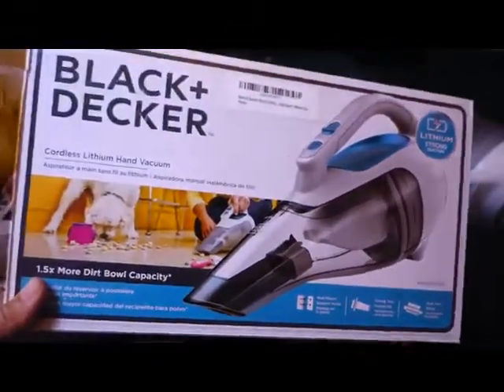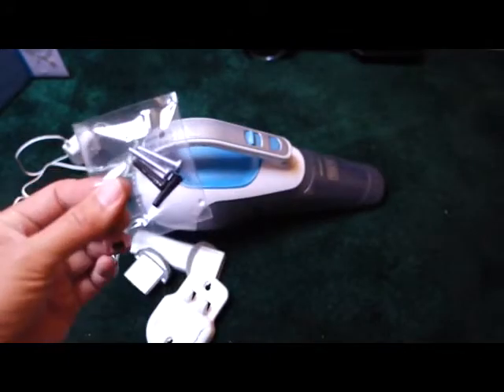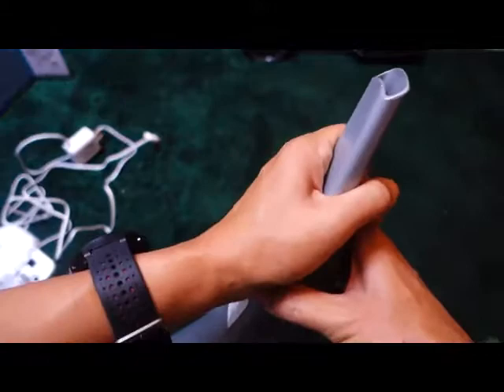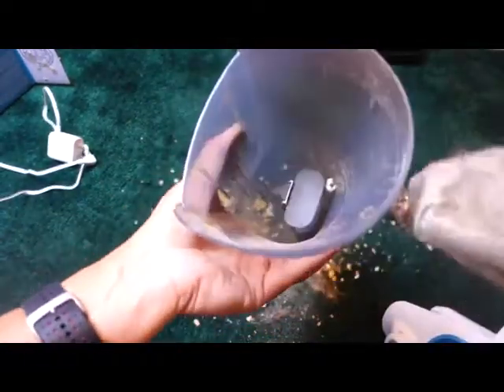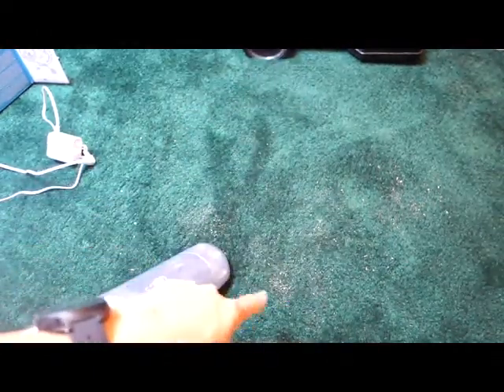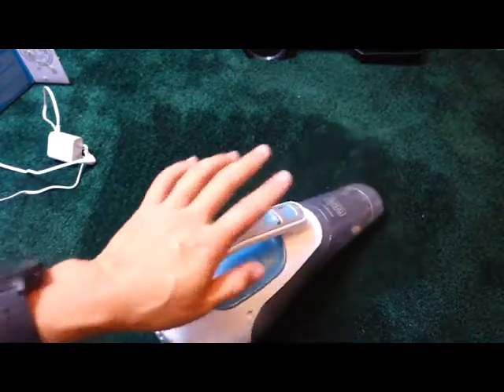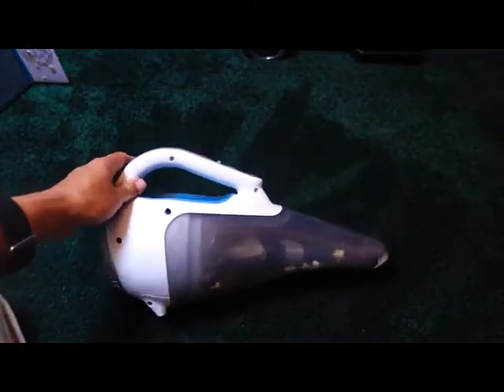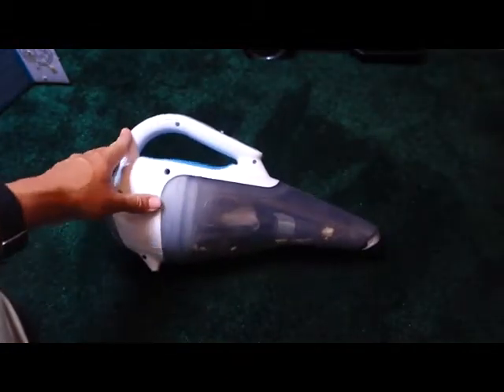BLACK+DECKER dusbuster Handheld Vacuum Review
***  Dustbowl capacity - 13 ounces. Lithium technology provides strong suction and extended run time, 1.5AH

***  Increased bowl capacity, washable bowl and filter

***  Crevice tool for hard to reach areas and brush for upholstery

***  Wide mouth design for large debris and cyclonic action helps keep the filter clean and suction strong

***  Lightweight and portable design. 10 hrs, Power Rating : 10.8

♥♥♥ BLACK+DECKER dusbuster Handheld Vacuum ♥♥♥